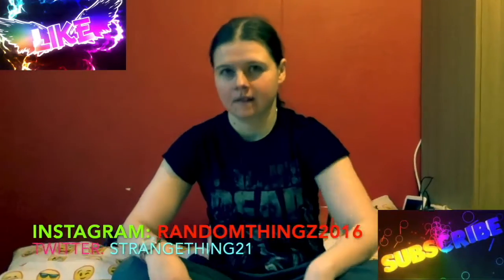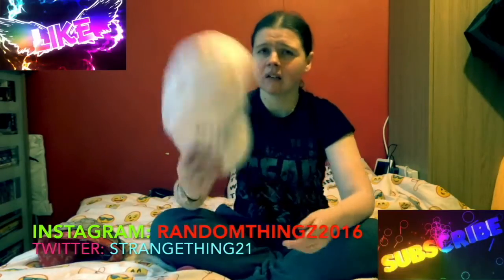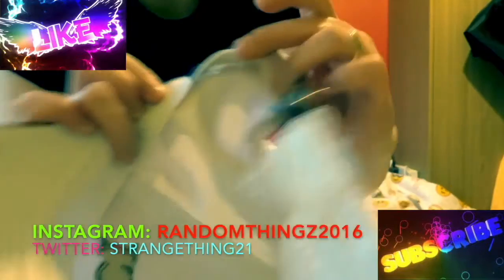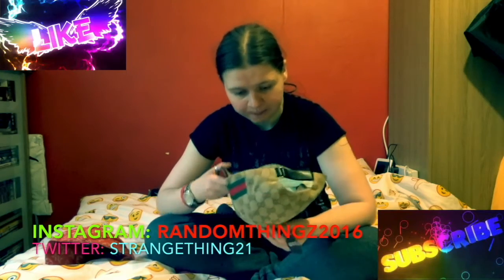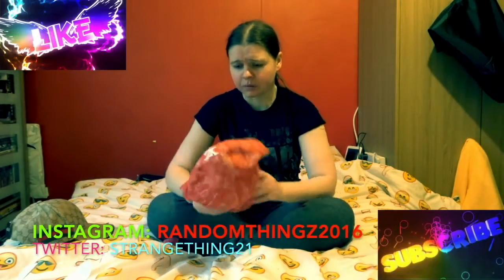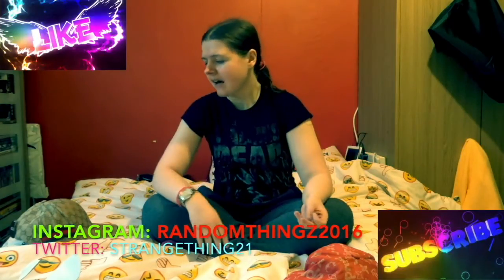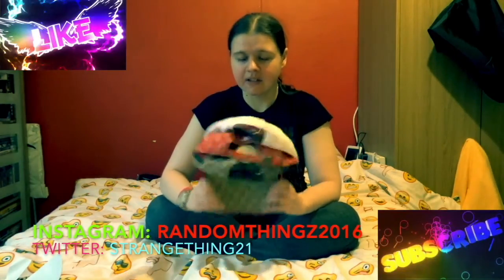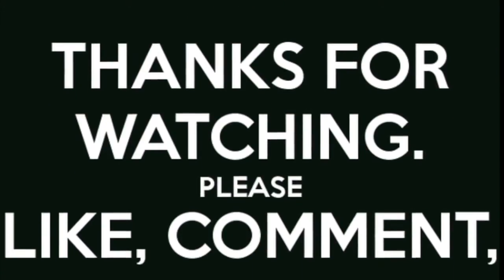RANDOMTHINGS! BUYING THE BEST RATED GUCCI DESIGNER CAPS FROM WISH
Welcome back to another RandomThings! video! RANDOMTHINGS! BUYING THE BEST RATED GUCCI DESIGNER CAPS FROM WISH 😍😇😜

THIS IS S@M'S DETAILED REVIEW OF GUCCI & SUPREME CAPS FROM WISH.COM! 🤫😍🤪😉

S@m takes a closer look at the BRANDED items to offer on WISH.COM App! Today S@m has bought two GUCCI CAPS & one SUPREME CAP for a closer inspection!

There are lots on offer at WISH.COM, but HOW do the BRANDED products match up to the REAL products! FAKE VS REAL GUCCI TESTING! FAKE PRODUCT TESTING VS REAL PRODUCT TESTING!

There are only a COUPLE of minor details to the REAL VS FAKE GUCCI CAPS! They are quite well hidden & ONLY GUCCI DIEHARD FANS WILL KNOW! But can you tell the difference!? Even more importantly, can S@m!?

Can you find this EXTREMELY RARE SUPREME RED CAP on the Supreme website!? If so, drop the link in the comments below!!

DON'T FORGET TO PRESS THAT BELL!! 🔕 ➡️ 🔔☺️👍😉

or

or

NINTENDO SWITCH IMPROVED BATTERY ACCESSORIES ARE BELOW:

PRO STEREO GAMING HEADSET

NINTENDO SWITCH UNBOXING FEATURES...MAY OCCUR! 😍😇🙃😋💘🌈

Do you want to see CHALLENGE / REVIEW & FOOD VIDEOS⁉️ SMASH that like button 👍 & let S@m know in the comments what you want to see next!! GO CHECK OUT S@M'S OTHER VIDEOS FOR LOTS MOREE EXCITING CONTENT ON S@M'S COMPILATION PLAYLISTS!!!

Sit back, relax & enjoy‼️😏😉

Equipment Used: MacBook Air 13" Early 2015 Mac OS Sierra Version 10.15.5 😍
Sony DSC WX500 White 18.2MP Camera
Velbon EF-51 Tripod 😍
SanDisk Ultra SDHC 32GB